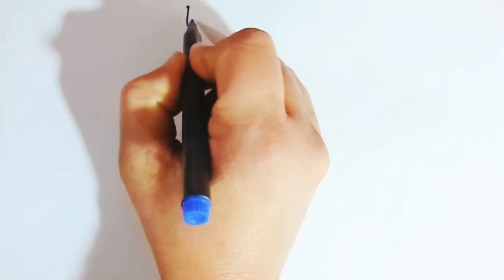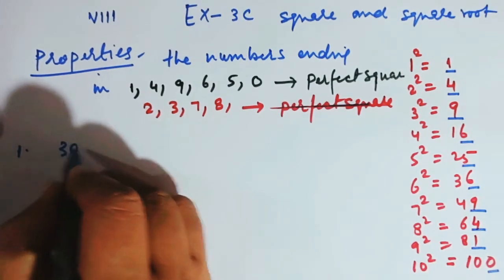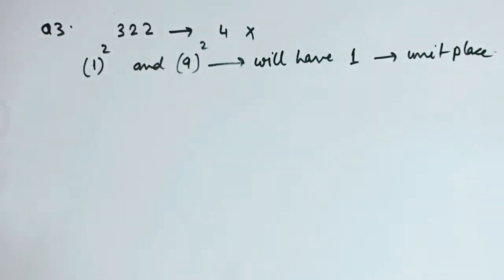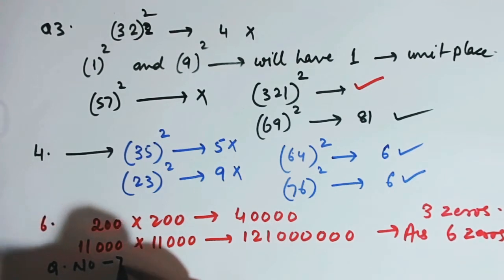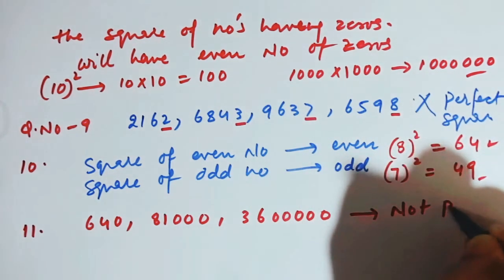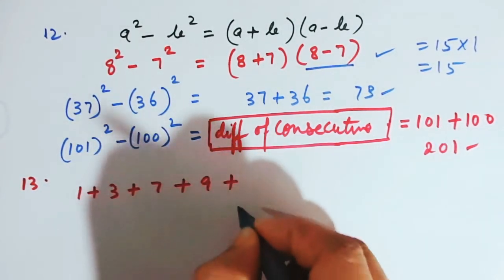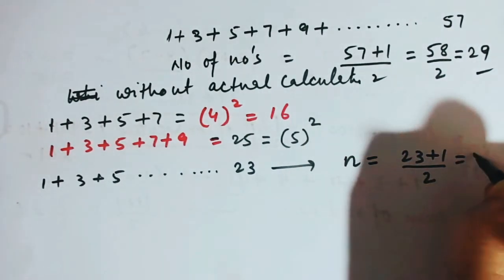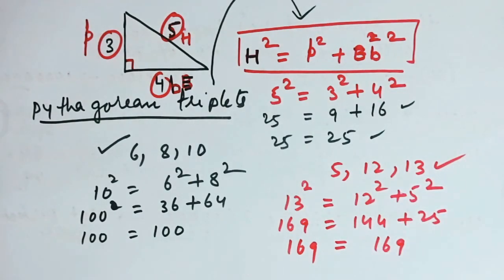Important Properties Of Square And Square Root | Icse 8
This video tells us about all the important properties of square and square root of numbers.